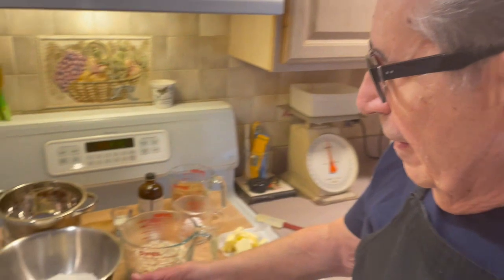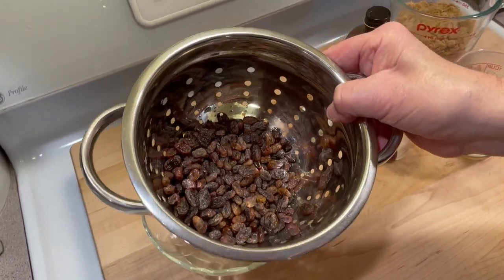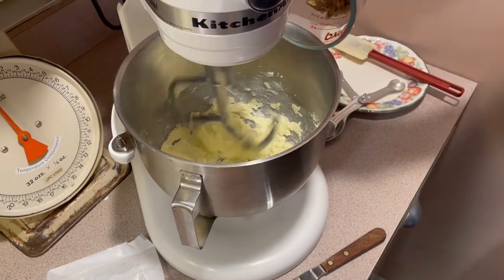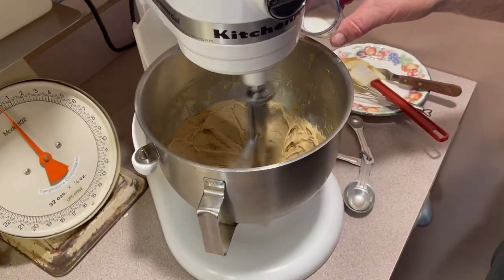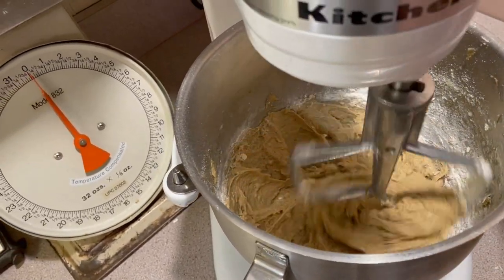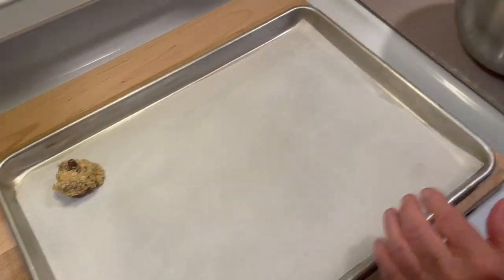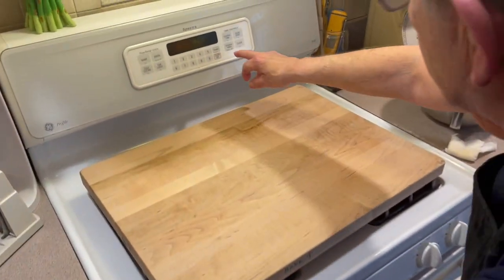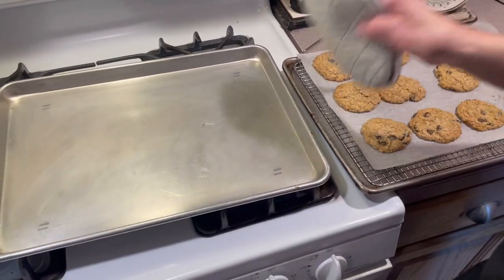Oatmeal Raisin Cookies - Coooking With Grandpa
Hello everyone, and happy spring! We're back making Oatmeal cookies with Raisins.

Here's what you'll need:
Butter 1 stick (4 oz)
Brown Sugar 1 1/2 cups (8oz)
Salt 3/8 tsp (2 1/2 g.)
1 Whole Egg
Vanilla 1 tsp (5mL)
Milk 1 tbsp (1/2 oz)

All Purpose Flour 1 1/4 cup (6oz)
Baking Powder 1 1/2 tsp (7 1/2 g)
Baking Soda 1 tsp (4 g)
Quick cooking Oats 1 cup (5oz)
Raisins (or chocolate chips) 3/4 cup (4oz)